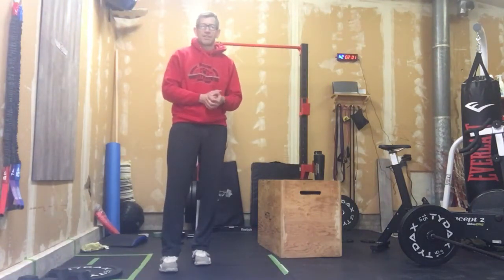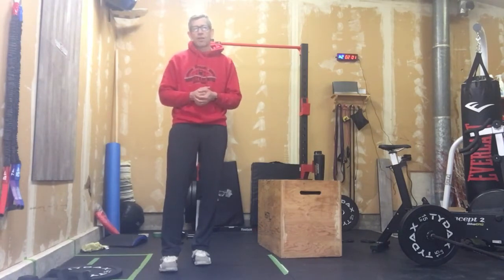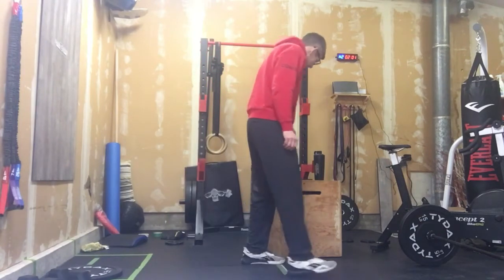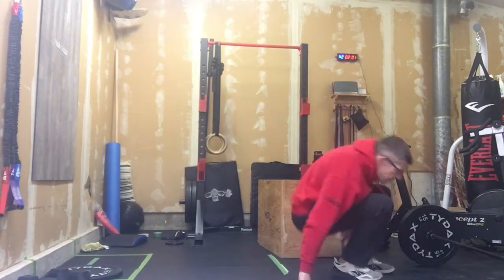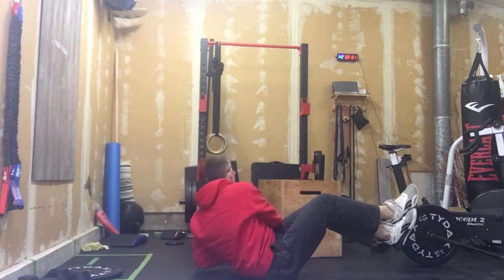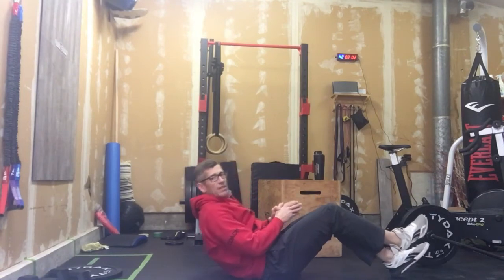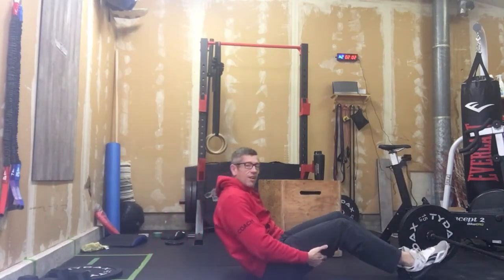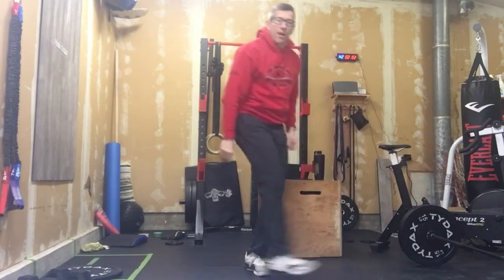March 13, 2022